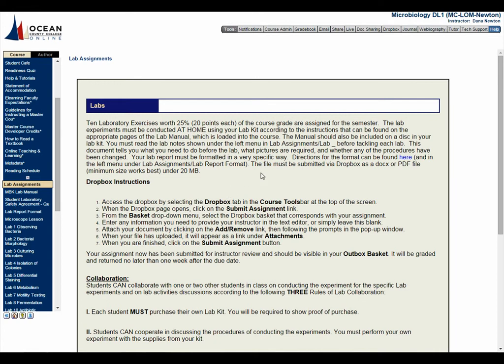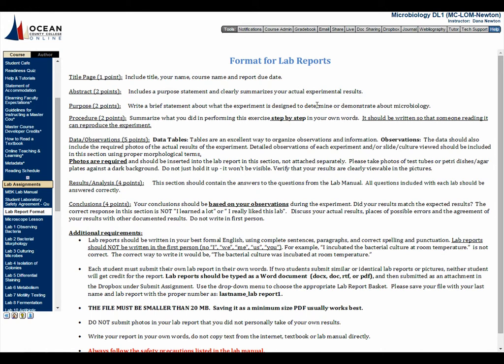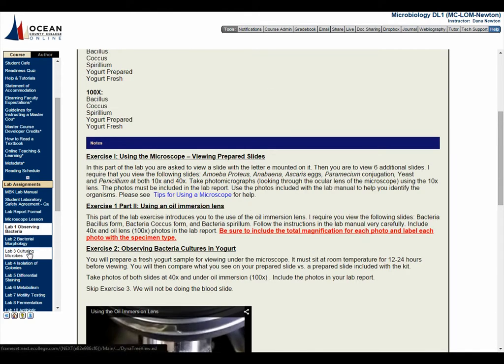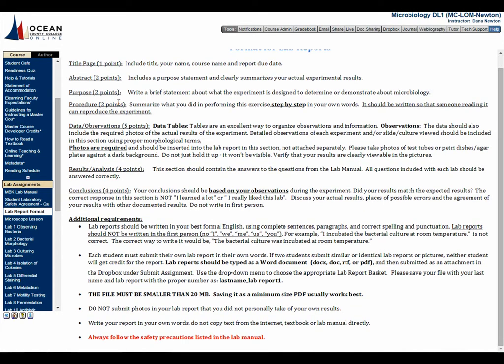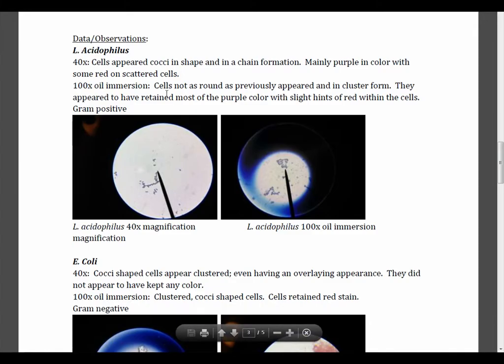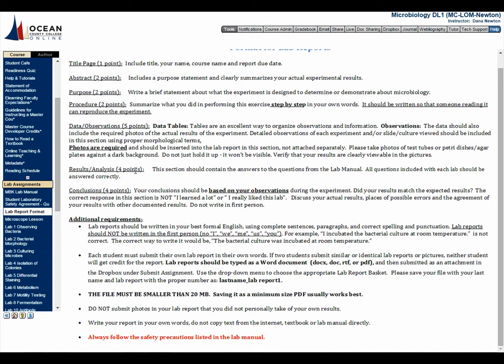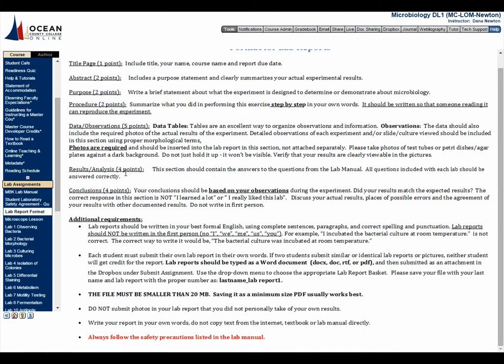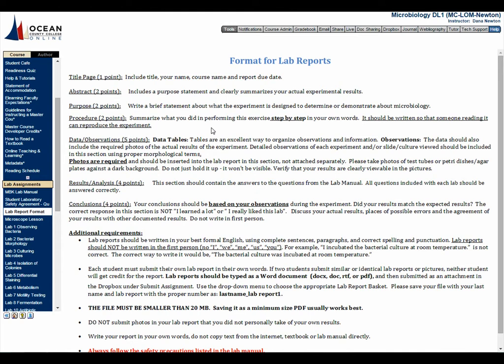BIOL 232 Lab Directions